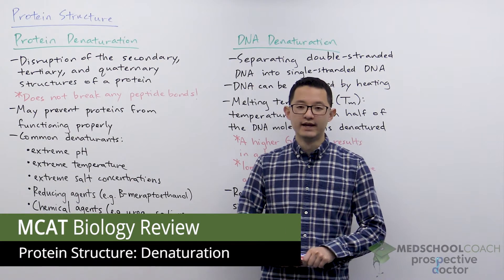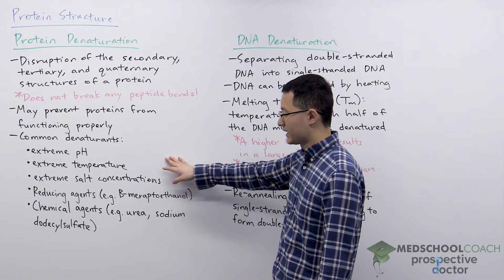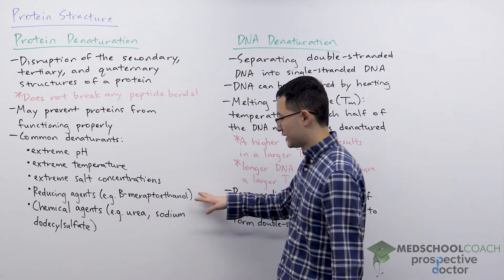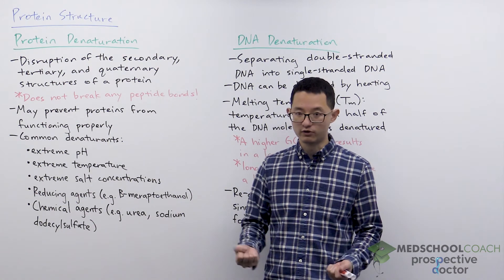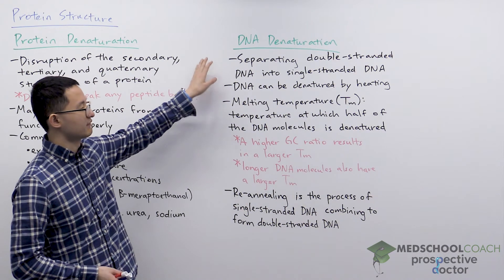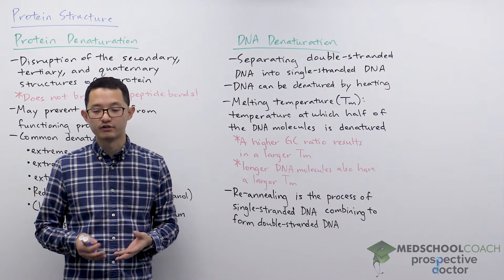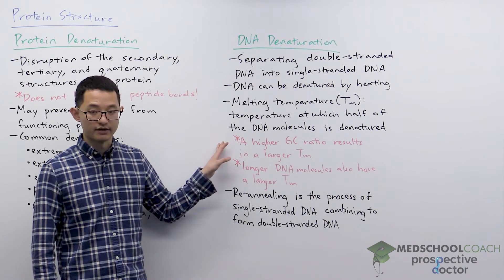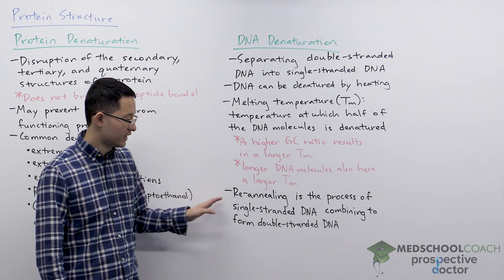Denaturation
Need help preparing for the Biology section of the MCAT? MedSchoolCoach expert, Ken Tao, will teach everything you need to know about Denaturation of Protein Structure. Watch this video to get all the MCAT study tips you need to do well on this section of the exam!

Protein denaturation can be defined as the disruption of secondary, tertiary, and quaternary structures of a protein. In other words, denaturation is the disruption of protein folding. Since it is a process that occurs without breaking peptide bonds, it does not affect primary protein structures, which do not have peptide bonds. Note that proteins fold and form particular structures to carry out their function. In this way, a protein that is denatured may not function properly.

Protein Denaturing Conditions

Certain situations or conditions can denature proteins, such as extreme temperature, pH, or salt concentrations. Also, chemical or reducing agents can denature proteins as well. A typical example of a reducing agent is beta-mercaptoethanol, which denatures proteins through the breaking of disulfide bonds. Disulfide bonds form between cysteine residues, which are formed by oxidation reactions. So, in order to break disulfide bonds, the opposite of oxidation, or reduction, is necessary.

An example of a chemical agent that can denature proteins is urea. Urea contains many groups capable of forming hydrogen bonds. It will disrupt hydrogen bonds on proteins and prevent proteins from forming hydrogen bonds with themselves. In this way, proteins will form hydrogen bonds with urea and unfold. Also, sodium dodecyl sulfate, also called SDS, is a detergent that can denature proteins as well. As a detergent, SDS can breakdown and disrupt many interactions in proteins and cause them to unfold.

Also, it is important to note that although all of these methods can denature a protein, sometimes it is more effective to use more than one at the same time. For example, in reducing SDS-PAGE, both SDS and reducing conditions such as the addition of beta-mercaptoethanol, are utilized simultaneously, leading to more effective protein denaturation.

DNA Denaturation

Recall that the structure of DNA is a double helix, meaning that it consists of two strands of DNA coiled together. DNA denaturation refers to the process of taking the two strands of DNA and separating them. In other words, it is turning double-stranded DNA molecules into single-stranded DNA molecules.

The process of DNA denaturation can be accomplished through heating. This method can be observed in laboratory techniques such as polymerase chain reaction (PCR), which involves DNA replication. In PCR, the sample under investigation is heated in order to denature the proteins and create single-stranded templates that can be used for replicating DNA molecules. DNA PCR techniques are one of the methods used for genetic fingerprinting, such as during a crime investigation or even for paternity testing to determine an individual’s biological parents.

DNA Melting Temperature (Tm)

It is important to note that the temperature at which DNA is denatured depends on the specific DNA molecule. This value can be denoted by the variable Tm, which is the temperature at which half of the DNA molecules in a solution are denatured. Essentially, the higher the Tm, the higher the temperature needed to denature the DNA molecule.

Furthermore, Tm depends on two factors: The GC ratio and the length of the DNA molecule. Recall that within the DNA double helix, many hydrogen bonds are holding the nitrogenous base pairs between the two single strands together. In terms of the base pairs, there are AT pairs and GC pairs. The AT base pairs have two hydrogen bonds between them, and the GC base pairs have three. In this way, the GC ratio refers to the percentage of nucleotides within the sequence that are cytosine and guanine. The higher the GC ratio, the more hydrogen bonds the DNA molecule has. The more hydrogen bonds mean a higher Tm, making it more challenging to denature the DNA molecule. Also, longer DNA molecules have more nucleotides, and potentially more hydrogen bonds and reactions between the two single-stranded DNA molecules. Therefore, the longer the DNA molecule, the higher the Tm.

Reannealing

Both protein denaturation and DNA denaturation can be reversed in a process known as reannealing. Reannealing will combine single-stranded DNA to form double-stranded DNA, which is the opposite process of denaturation.

MEDSCHOOLCOACH